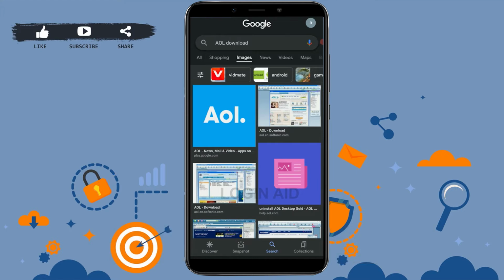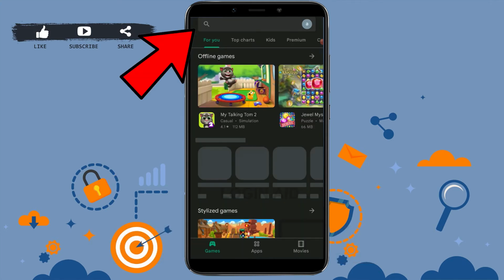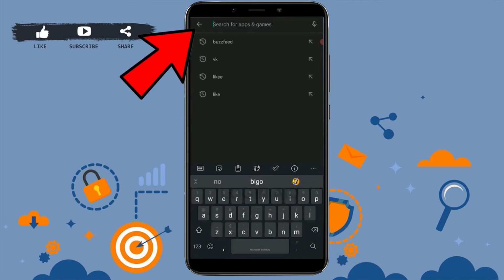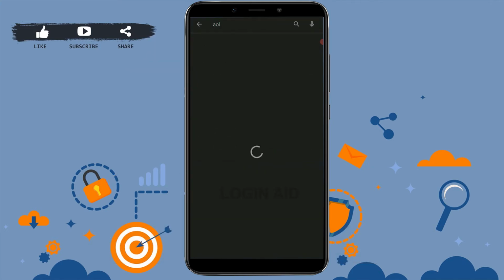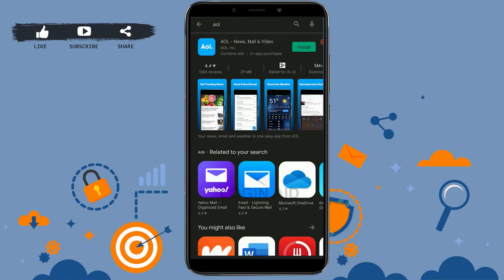How To Download & Install Aol App | Aol Mail Mobile App Download Guide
AOL is an American web portal and online service provider. AOL is a global digital media and technology company, representing the best of all worlds.
Watch this video till the end to let know on how you can download and install Aol app in a easy steps.